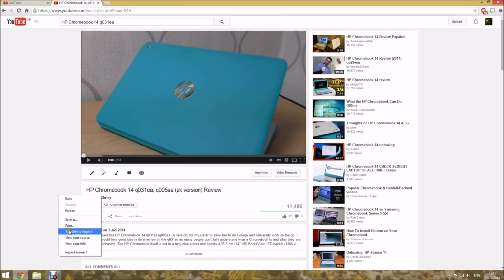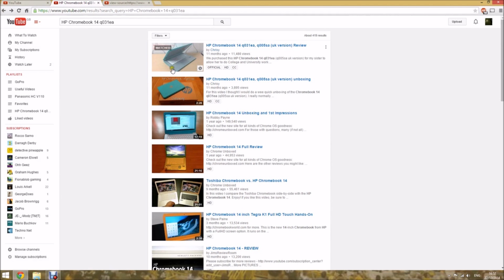How to: Write a title, description and tags for YouTube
Hot to: Write a title, description and tags for your videos on YouTube in order to gain more video views!

Hello YouTube, it's Chrisy here from fellowes52.co.uk and today I am going to show you how to set your title and descriptions on a YouTube video properly.

First off on a desktop go to youtube.com, click the upload button on the top right hand corner you will then see the upload screen. Click the middle of this box and select your file to begin uploading. Once the video begins uploading, over on the right hand side change the public to private. This means you are free to do work on the video without the video ever going public.

Next, click on monetization and select to run adverts on YouTube videos if you are allowed to do so. Next, press Advantaged settings. You can follow the settings I have on here. Under category my advice is to select one that suits your channel and always upload into that category. Select your recording date as today, thus means that your video will be uploaded to that date, giving better chance of people finding your new video if they search by a date. Once that is done go back over to info to fill in your title, description and tags.

I will now demonstrate how to set your title, description and tags on YouTube by showing you one of my more successful videos on YouTube. As you can see there are over 11,000 video views since its upload in January 2014. The reason I believe this is successful is the way I have worded my title, description and set my tags. First off I have a title that corresponds to my video, in this case it's about the Chromebook that we purchased last year at Christmas time. My next point is to have a really good description. This is really important on YouTube. These first 3 lines is what we call your 'call to action' anything that is in the first few lines is what Google search picks up on. If you just have one word as a description the chances of your video ever being found is slim! The main reason for the description is to describe what exactly is in your video. Write as much in your description as much as you physically can about your video, the more detail the better. If you are unsure how to write a proper description then please send me the link to your video, I can watch it and write you a description for you to suit your video, thus hopefully building your views.

As you can see in this sample video I keep repeating the word Chromebook and something similar to the title in the description. This is because the more time you use keywords the better chances are Google will crawl your video. Although please don't just write a full list of the same word over and over again, this won't get you anywhere. If you add links to your description then write them as http:// then the URL. If linking to a YouTube channel, make sure you use /user/USERNAME this means the link will open better on the YouTube app.

Moving onto tags, as you can see tags has real importance on YouTube. Use your title in your tags. Plus, anything else that relates to your video. If you are really stuck looking for tags I have found an easy way to related tags.

The best thing to gain extra tags is to, open up a new tab on your browser. Search for a video that relates to your own. Click the first few videos in turn, then pause the video. Simply right click anywhere on the side on the page, press view page source. You will be greeted with a page that looks quite scary but just simply Press Ctrl + F to bring up the find box. In the search box on the top right, enter in 'keywords'. Press the down arrow. All the words I have highlighted in my video are my tags which are in the tags section of my video. This is good practice if you're not good at making tags at the beginning.

As you can see my two videos on the Chromebook are at the top of the search on YouTube. The way Google ranks videos on YouTube is based on the length of time each person watches. So if everyone watched the video in full the higher it goes up the searches. So if you want your video to be found make your videos entertaining and something that you would want to watch to keep your viewer there!

One last thing on uploading to YouTube, make sure you set a good thumbnail. The dimensions for setting your thumbnail is 1920 by 1080 pixels. If you don't have Photoshop then download Gimp, the link is in the description below. Everything inside this box will appear as your thumbnail. The better it looks the better changes are people will click your video!

Once you are happy with everything for your video, change the private to public, press save changes and hopefully watch the video views roll in!